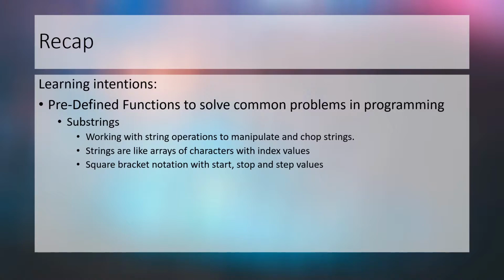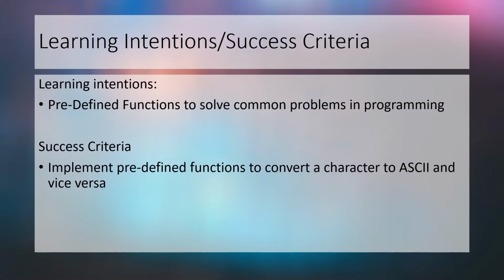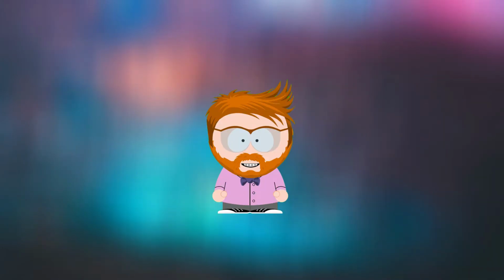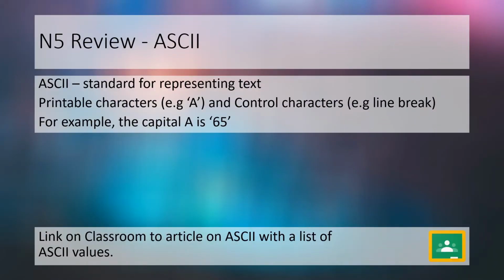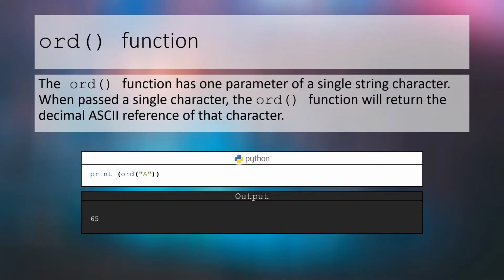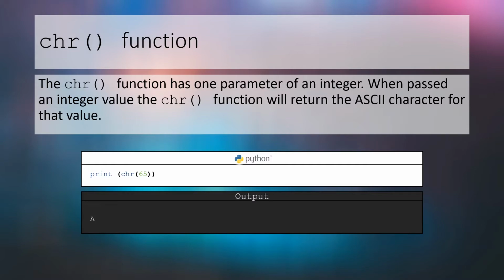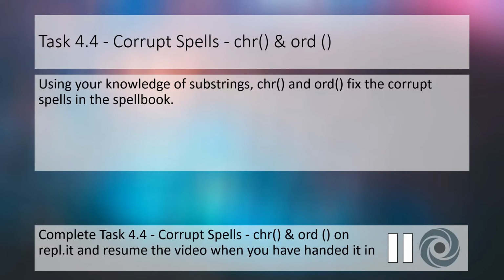5. Higher Computing Science - ASCII with chr() and ord() (Python 3)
Learning intentions:
Pre-Defined Functions to solve common problems in programming

Success Criteria
Implement pre-defined functions to convert a character to ASCII and vice versa